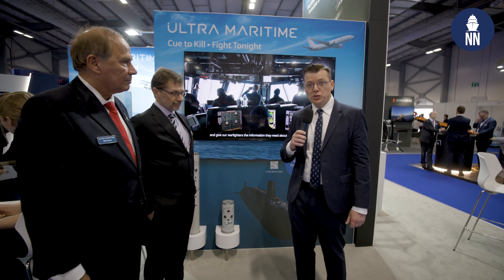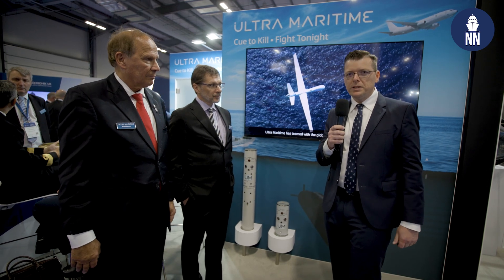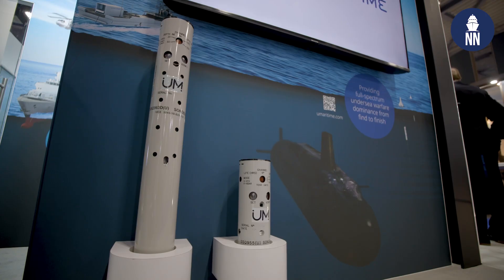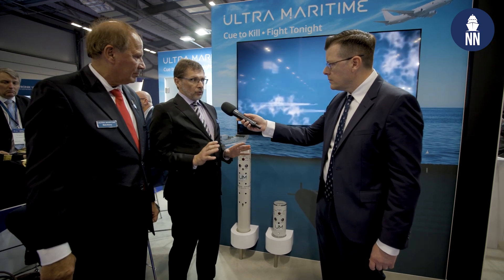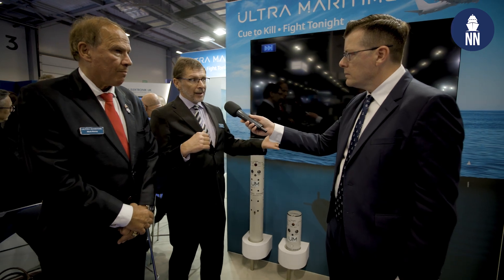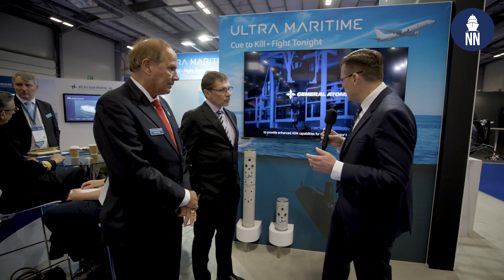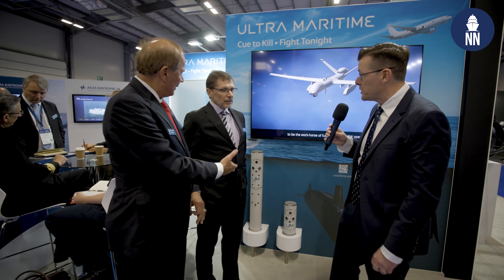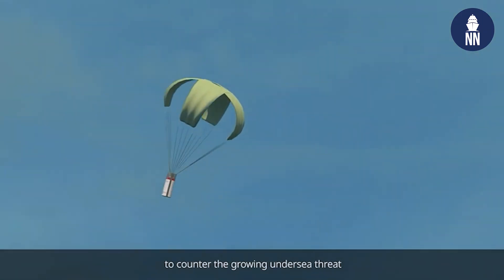Ultra Maritime and General Atomics Team Up for Unmanned Airborne ASW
General Atomics Aeronautical Systems, Inc. (GA-ASI) and Ultra Maritime announced a strategic partnership to substantially advance the state of the art in unmanned airborne detection and tracking of enemy submarines.

Interview recorded at Combined Naval Event 2025.

By combining the world’s most advanced and prolific unmanned aerial system (UAS), GA-ASI’s MQ-9B SeaGuardian®, with the world’s only miniaturized, low power sonobuoys and receivers, the strategic partnership will make it possible for the U.S. and its allies to use sophisticated techniques to track submarines in hostile, GPS-denied environments.